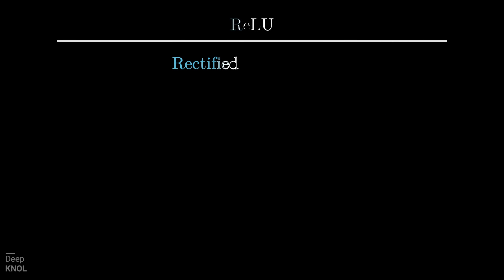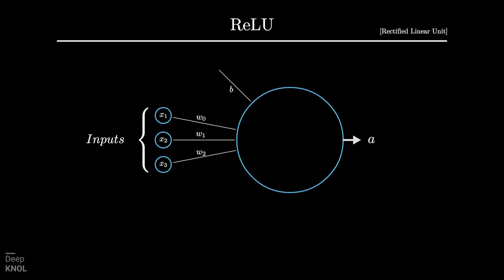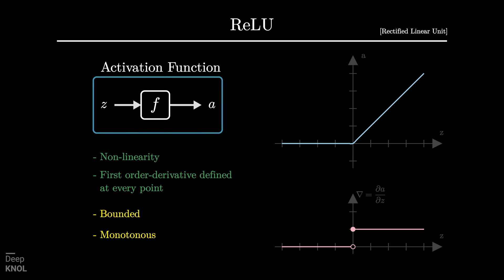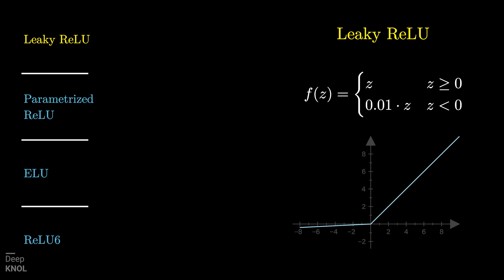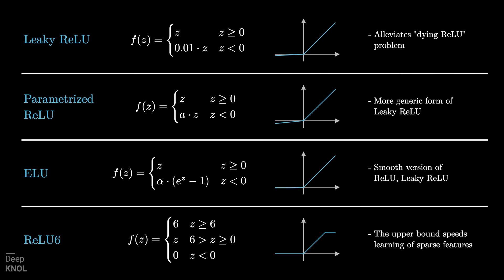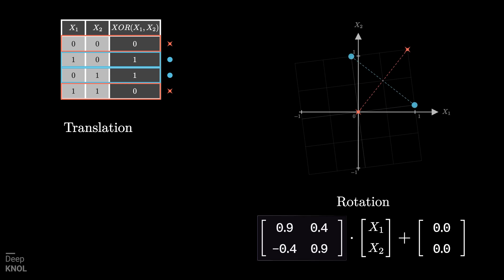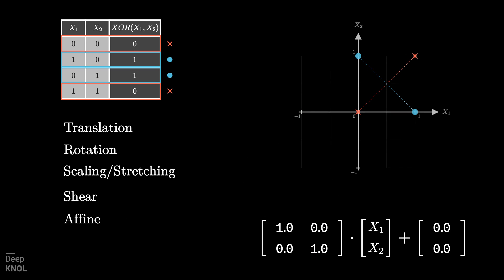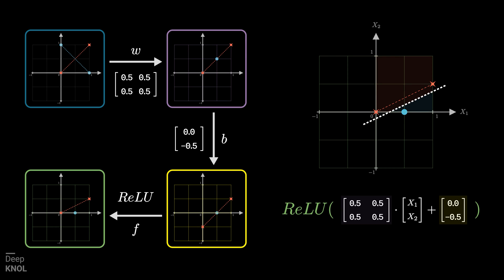Understanding Activation Functions using ReLU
This video describes how the non-linearity of activation function helps in solving problems which would otherwise not be solvable using just linear functions.

Author: Kumar Vishal

References:
- Deep Learning - Ian Goodfellow, Yoshua Bengio, Aaron Courville